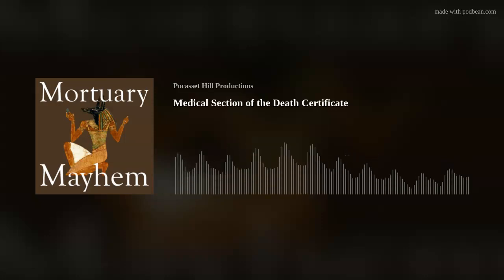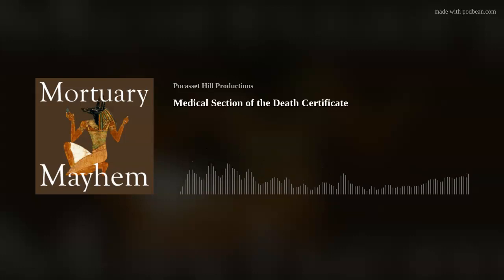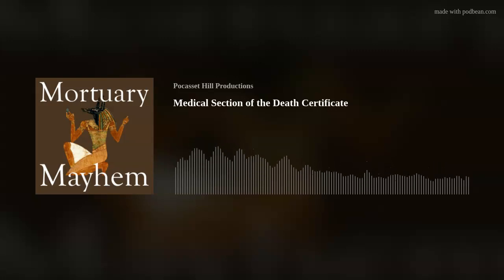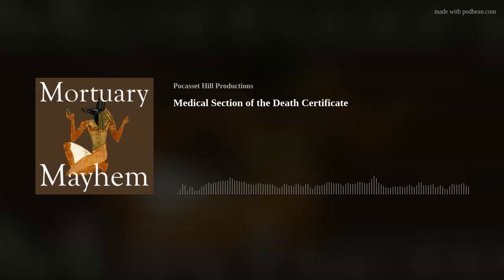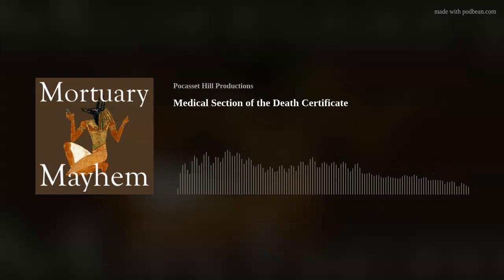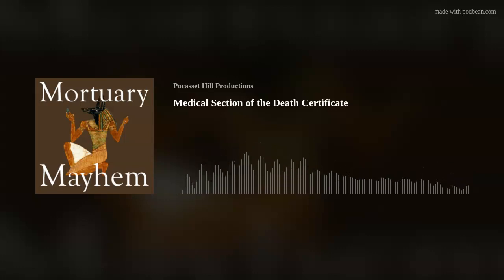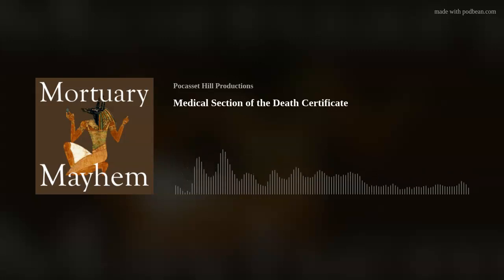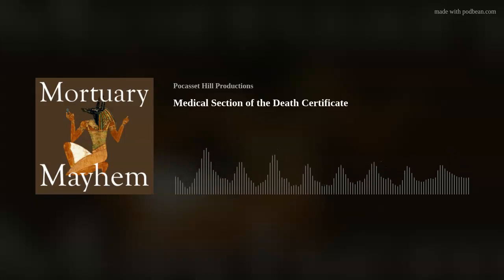Medical section of the Death Certificate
Dr. Shea joins us as part of the Cape Cod Community College Funeral Service Program Lecture Series to discuss how funeral directors can better work with the healthcare community in completing the medical section of the death certificate.